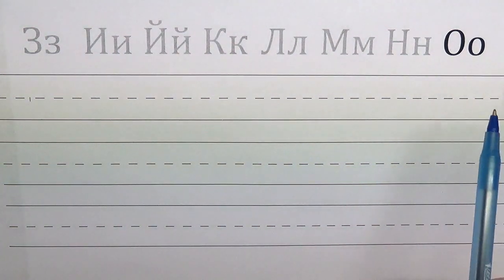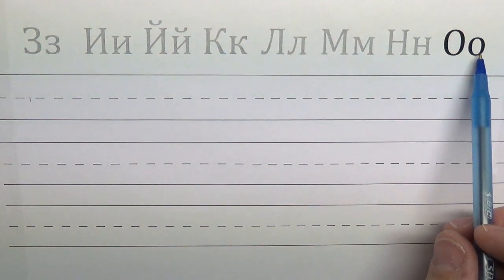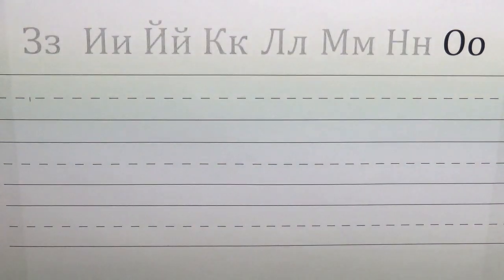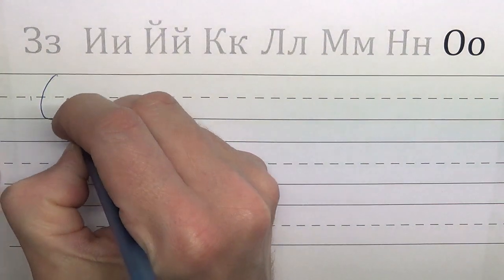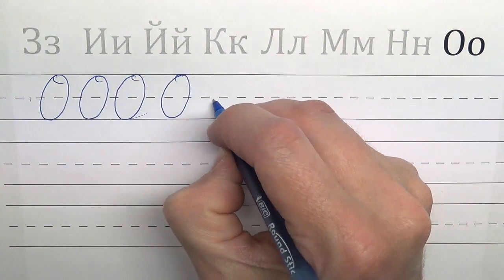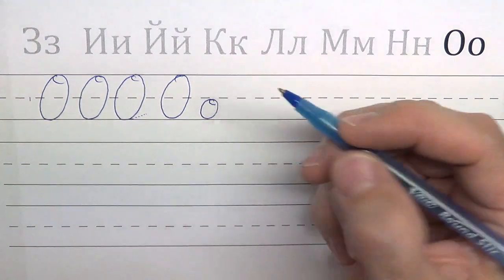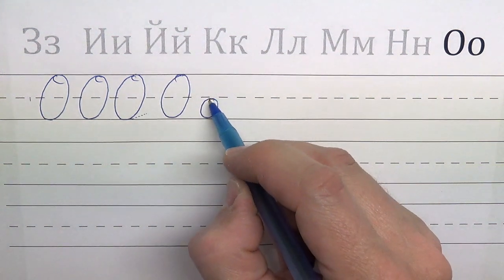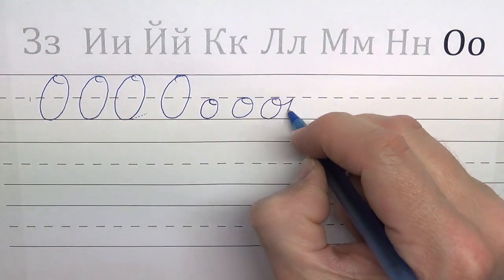Оо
A video tutorial about how to write this letter of the (Russian flavor) of the Cyrillic alphabet.